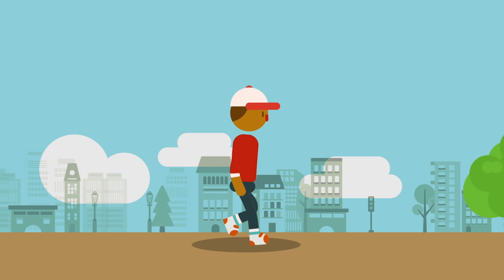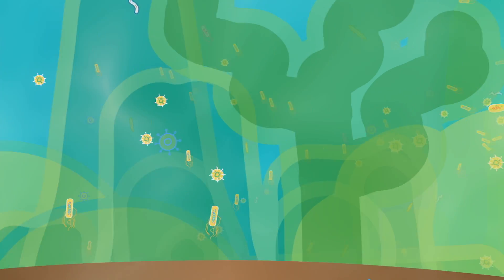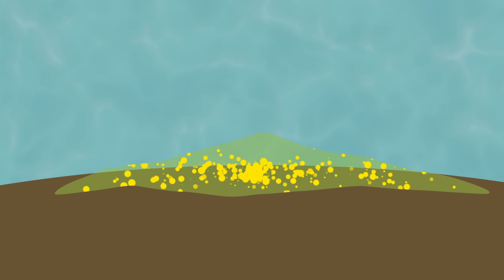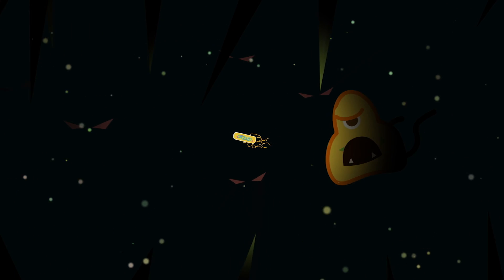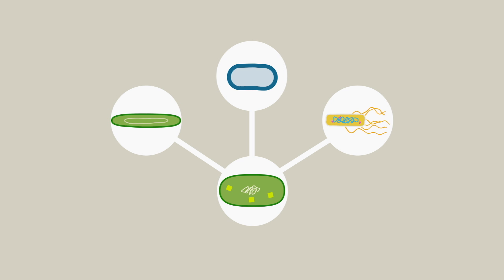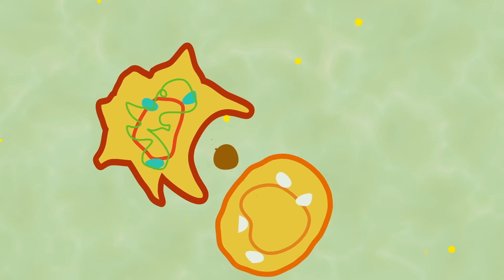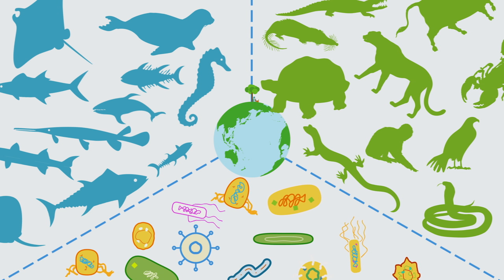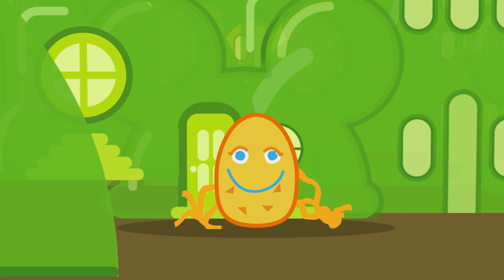The microbial jungles all over the place (and you) - Scott Chimileski and Roberto Kolter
As we walk through our daily environments, we’re surrounded by exotic creatures that are too small to see with the naked eye. We usually imagine these microscopic organisms, or microbes, as asocial cells that float around by themselves. But, in reality, microbes gather by the millions to form vast communities. Scott Chimileski and Roberto Kolter describes how and why microbes create biofilms.

Lesson by Scott Chimileski and Roberto Kolter, animation by Qa'ed Mai.